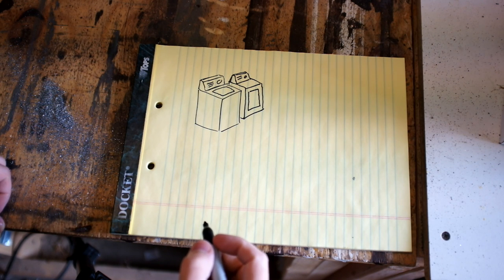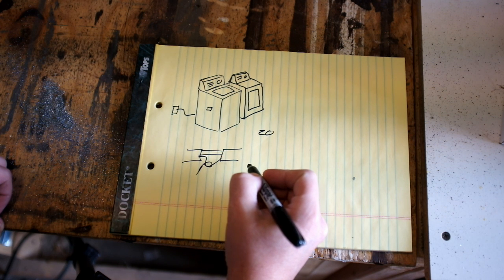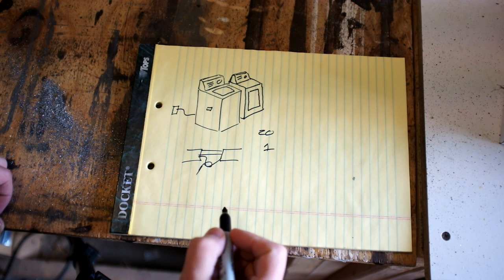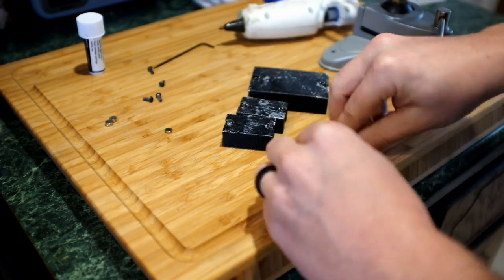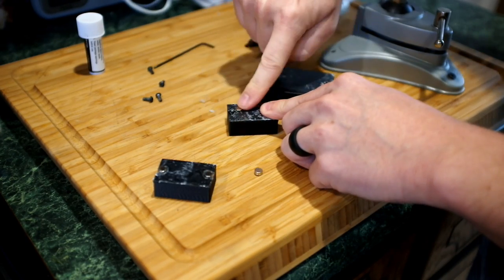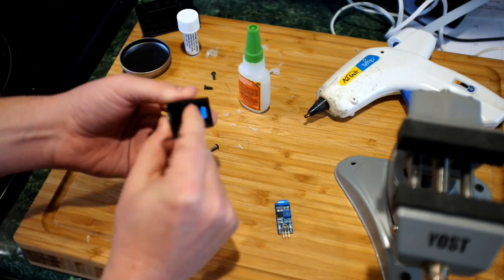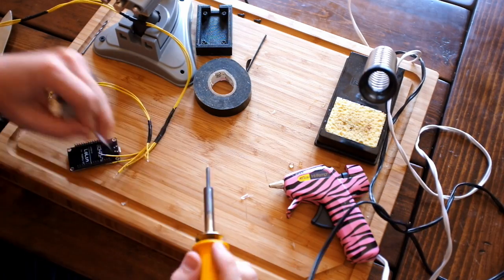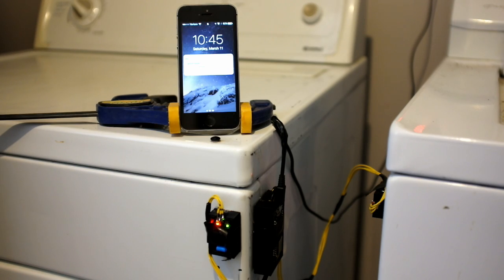Never Forget To Flip The Laundry Again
I always have a hard time remembering to flip the laundry from the washer to the dryer. So I made a system to monitor the washing machine and text me when it finishes.

Vibration Sensor
22ga Wire